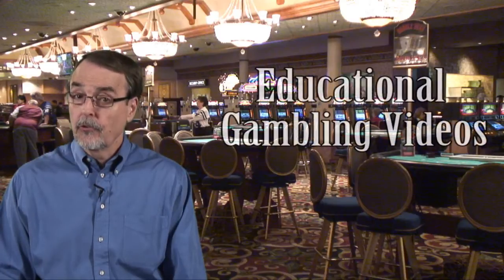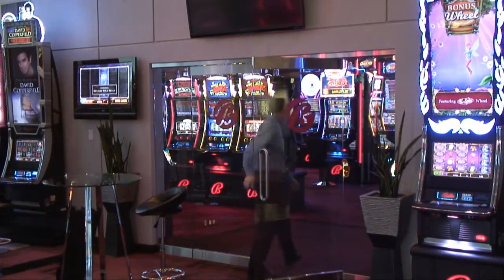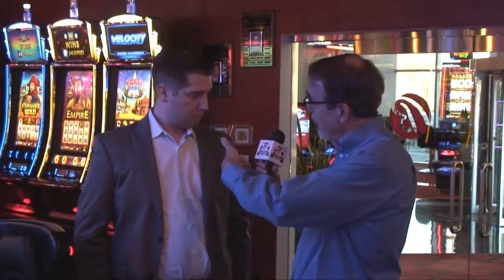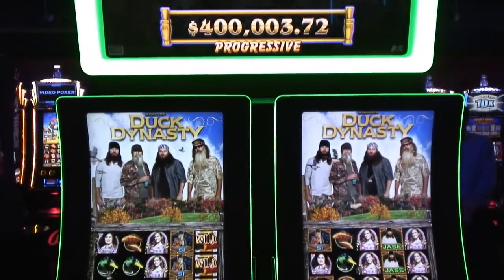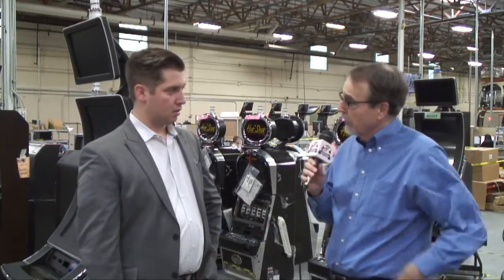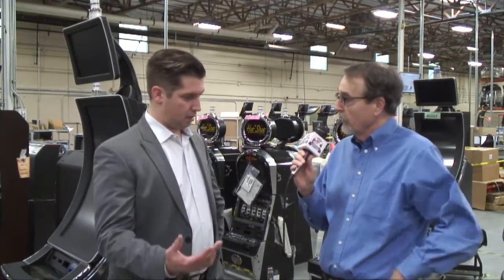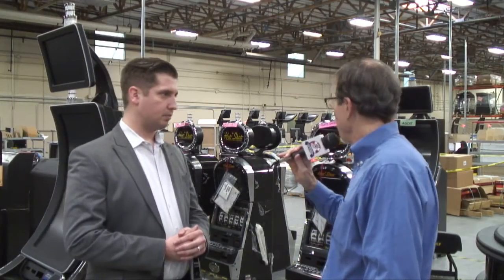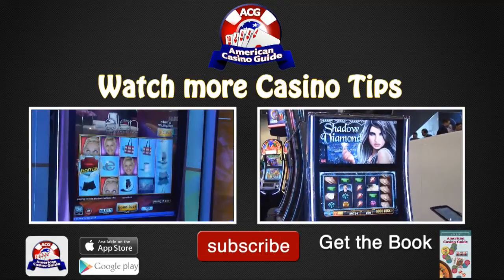A Visit to the Headquarters of Bally Slot Machines in Las Vegas, Nevada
Gambling author and casino expert, Steve Bourie, makes a visit to the headquarters of Bally Technologies in Las Vegas. While there, he interviews Mike Trask, senior corporate communications manager, about the company's products. He also takes a tour of the main showroom as well as the production area where the machines are manufactured.

Get more than 200 casino coupons and save more than $1,000 - Search for "American Casino Guide book" on Amazon